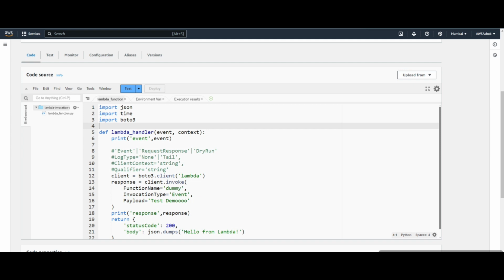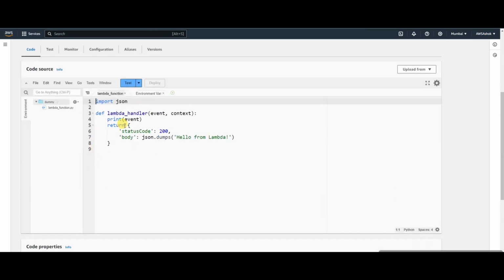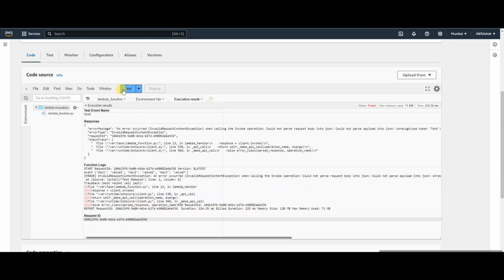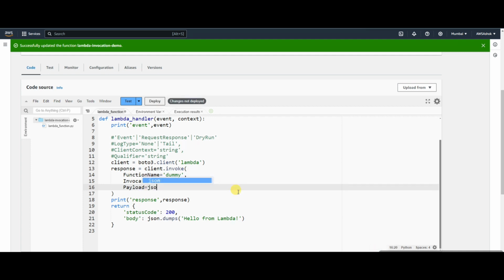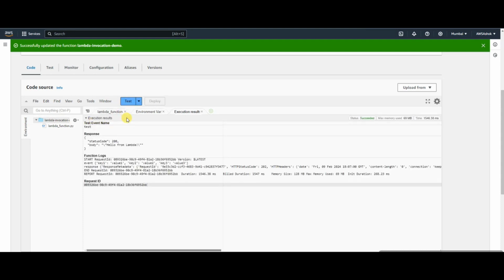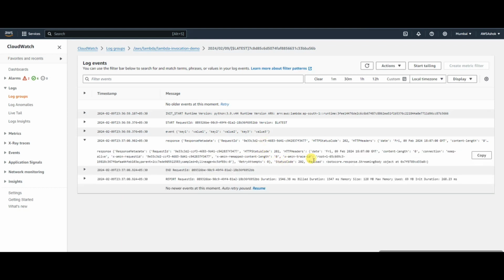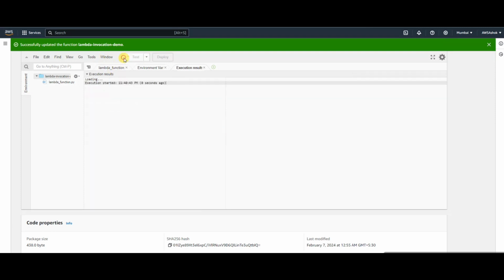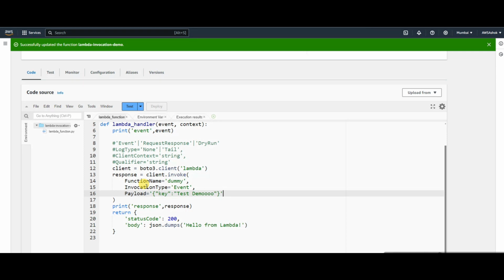AWS Cloud LAMBDA Invocation/call from another Lambda function.